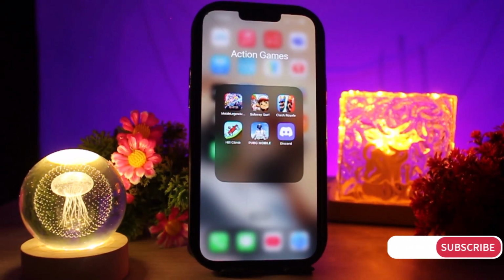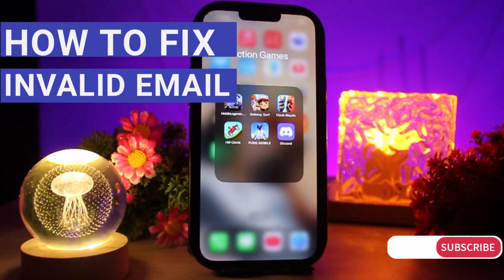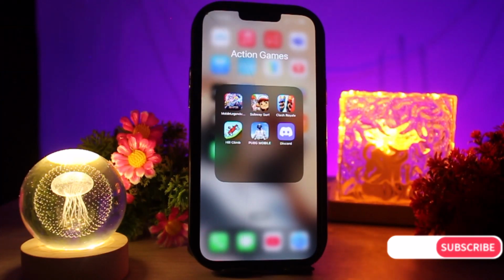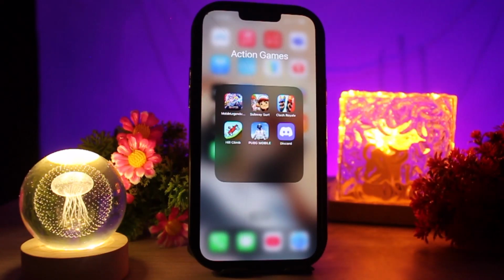How to Correct Invalid Email on Discord Account - Here's How You Can Do It - 2025